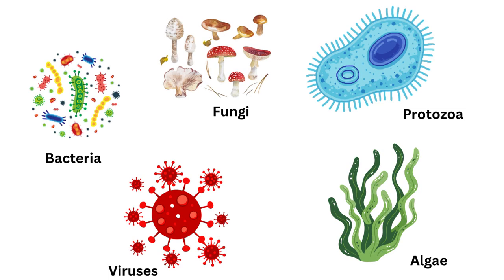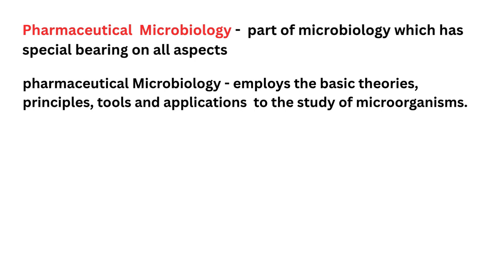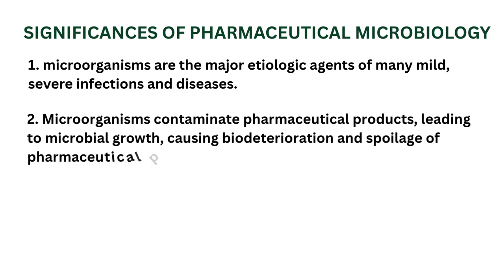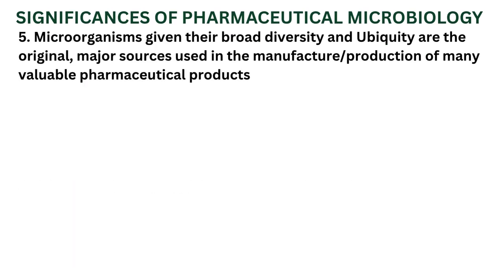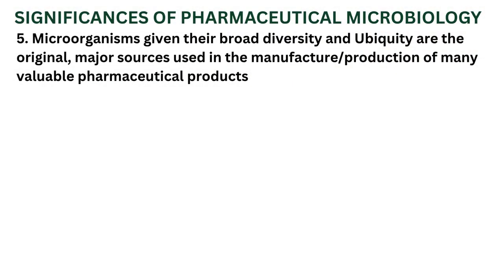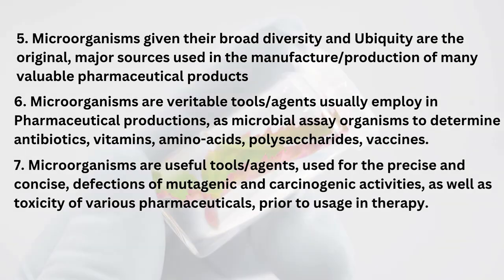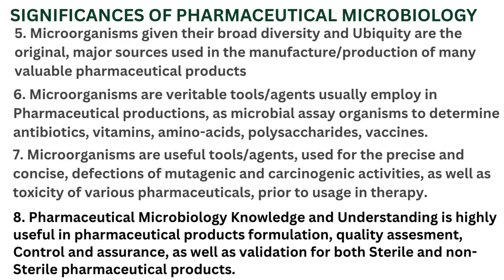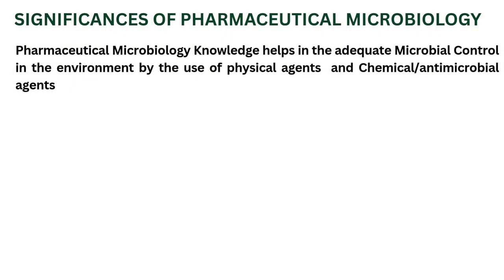INTRODUCTION TO MICROBIOLOGY AND PHARMACEUTICAL MICROBIOLOGY (Lecture 1)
📚 INTRO TO PHARMACEUTICAL MICROBIOLOGY – Lecture 1

Welcome to the first lecture in our Pharmaceutical Microbiology series. In this introductory class, we explore the fundamentals of pharmaceutical microbiology, its scope, importance, and applications in the pharmaceutical industry and healthcare.

Topics covered include:• Definition of Pharmaceutical Microbiology• Importance of microorganisms in pharmacy• Role of microbiology in drug production and quality control• Microbial contamination and its prevention• Introduction to sterilization, disinfection, and antimicrobial agents

This lecture is ideal for Pharmacy, Microbiology, Medical Laboratory Science, and other health science students seeking a solid foundation in pharmaceutical microbiology.